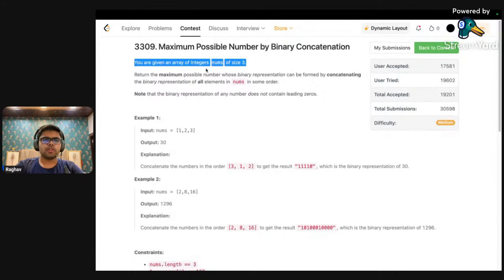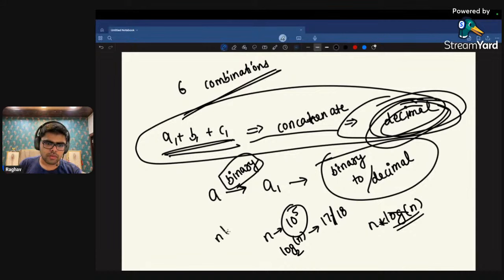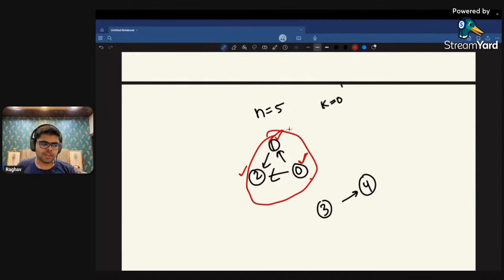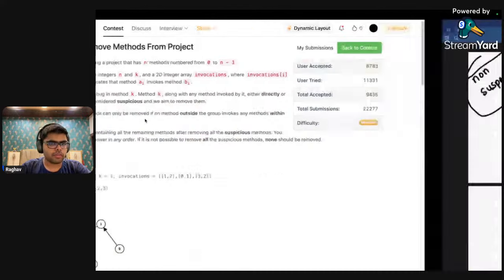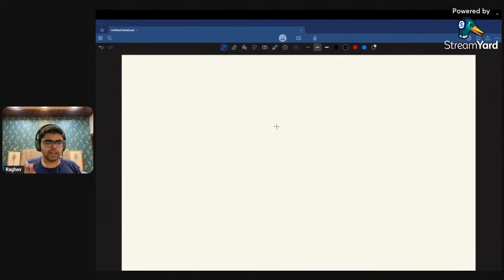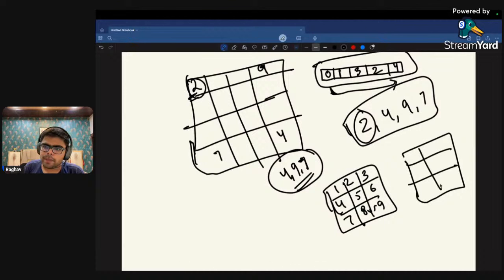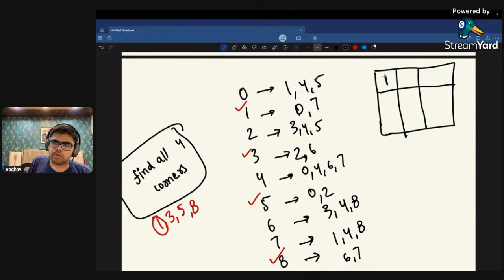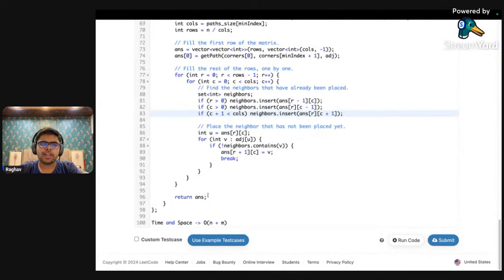Leetcode Weekly Contest 418 | Video Solutions - A to C | by Raghav Goel | TLE Eliminators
Here are the video solutions for problems A, B, C of Leetcode Weekly Contest 418. We hope this will be useful for you in up-solving this contest.

Timestamps:-
Problem A: 00:00
Problem B: 16:51
Problem C: 43:15